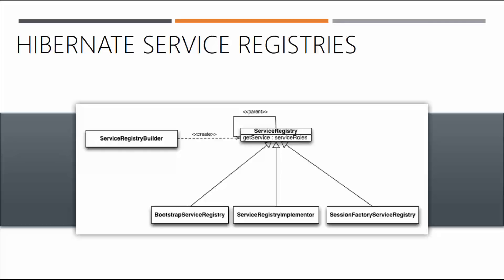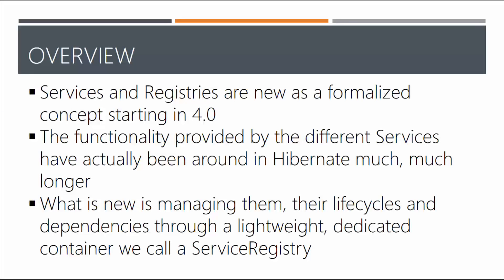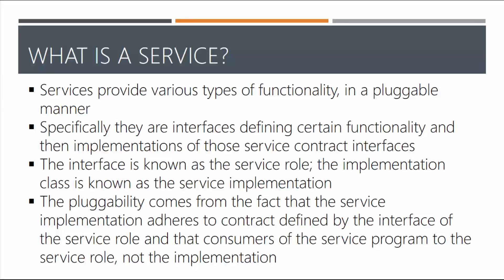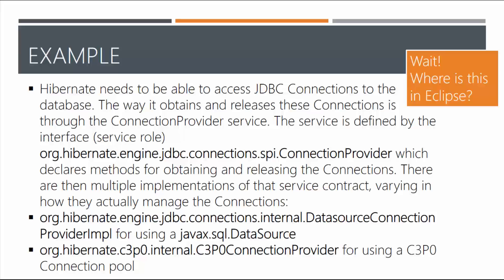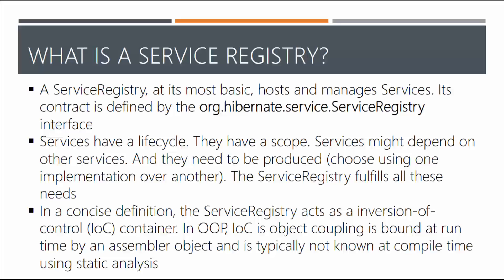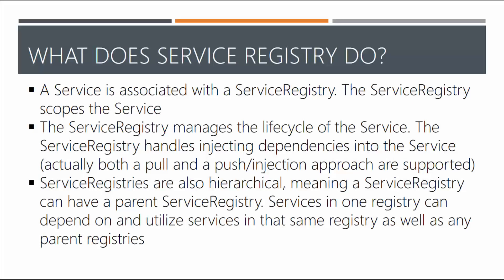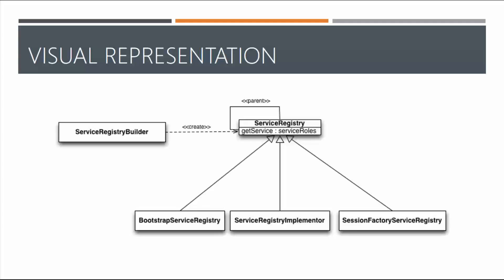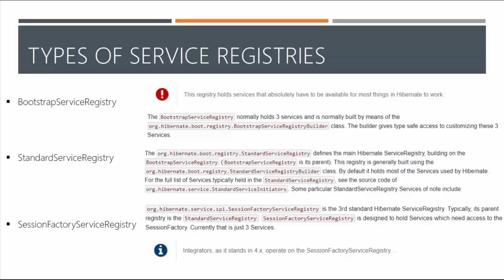What Is Hibernate Service Registry?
In this lecture you will learn about Hibernate service registries

Service : Services are classes that provide Hibernate with pluggable implementations of various types of functionality. Specifically they are implementations of certain service contract interfaces

ServiceRegistry : The central service API, aside from the services themselves, is the org.hibernate.service.ServiceRegistry interface. The main purpose of a service registry is to hold, manage and provide access to services

The central service API, aside from the services themselves, is the org.hibernate.service.ServiceRegistryinterface. The main purpose of a service registry is to hold, manage and provide access to services.

Service registries are hierarchical. Services in one registry can depend on and utilize services in that same registry as well as any parent registries.

Use org.hibernate.service.ServiceRegistryBuilder to build a org.hibernate.service.ServiceRegistry instance.